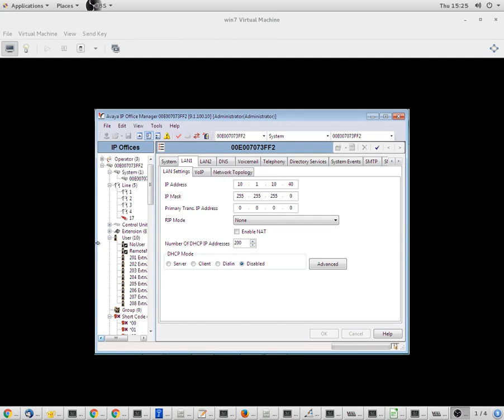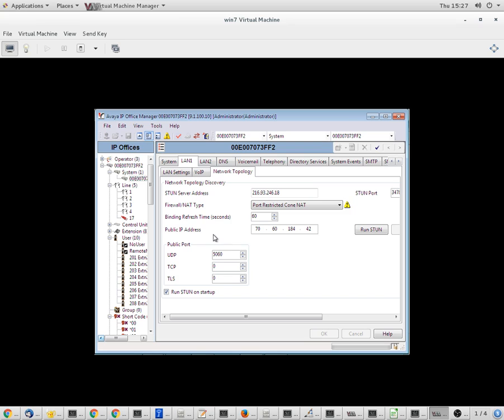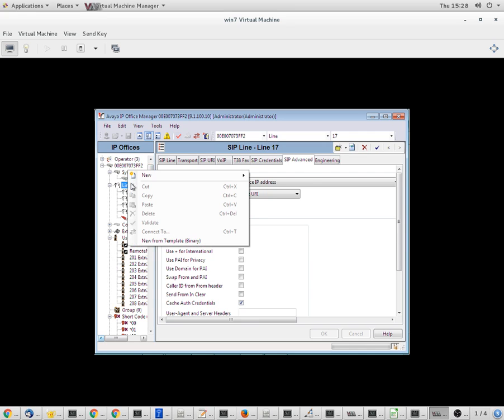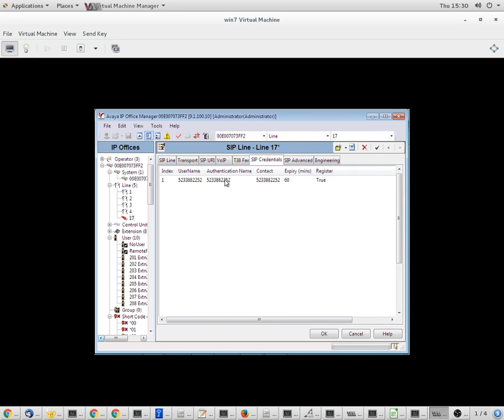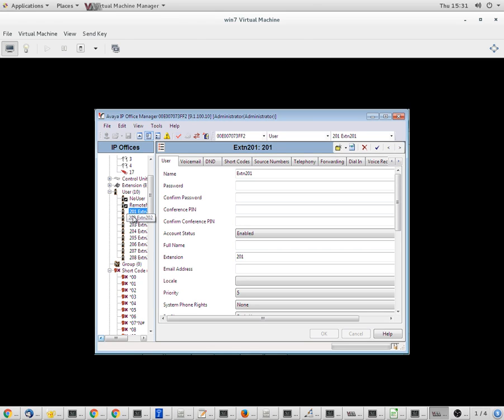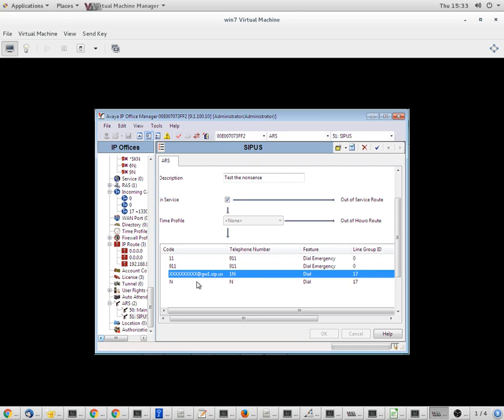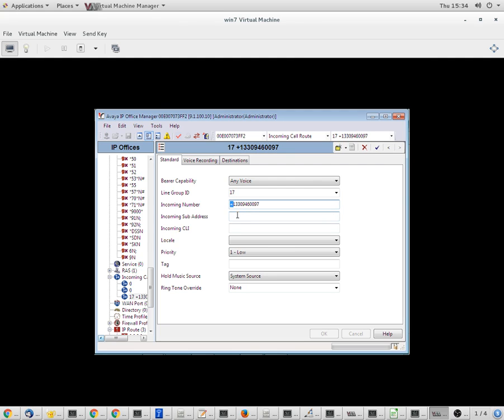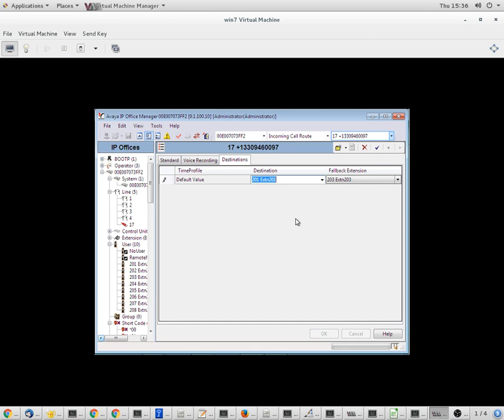Avaya IP Office 500v2 SIP Trunk Configuration on SIP US